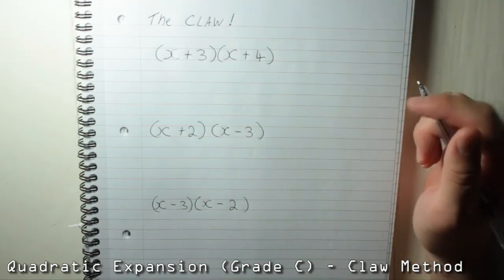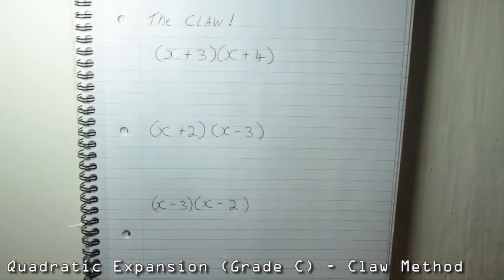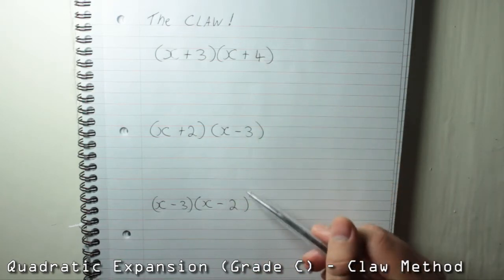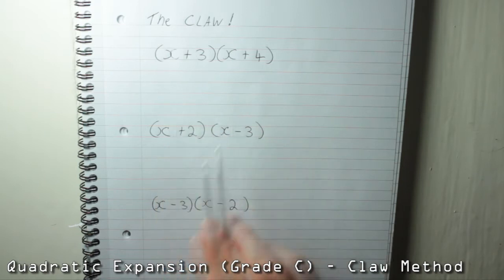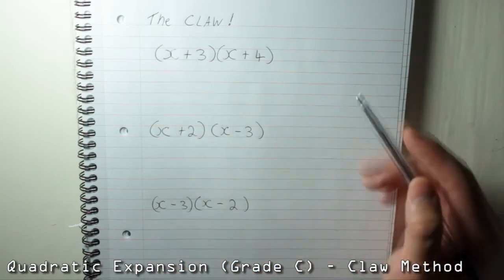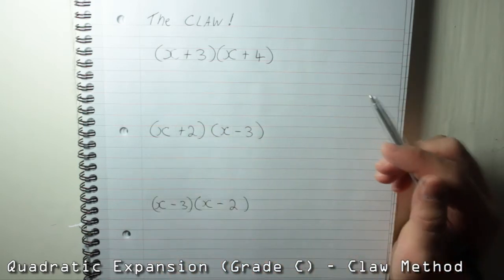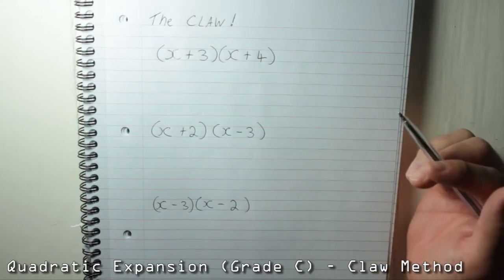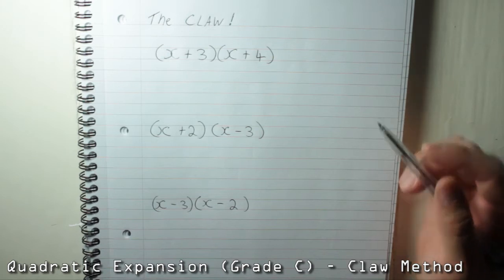iGetIt - Quadratic Expansion Example 1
Quadratic Expansion - Expanding 'double brackets' using the Claw Method.